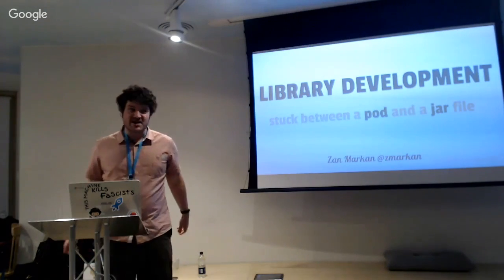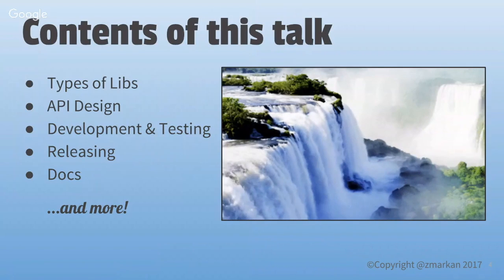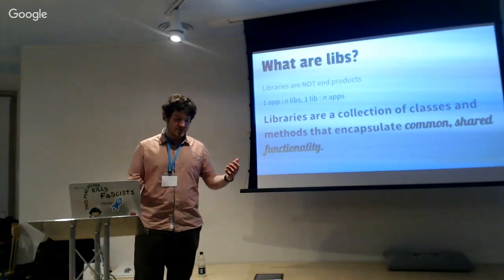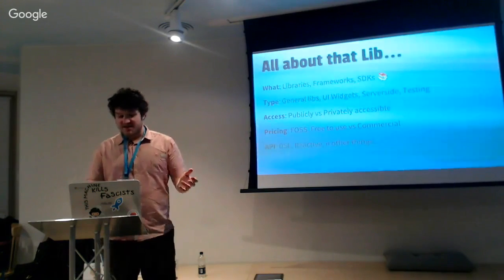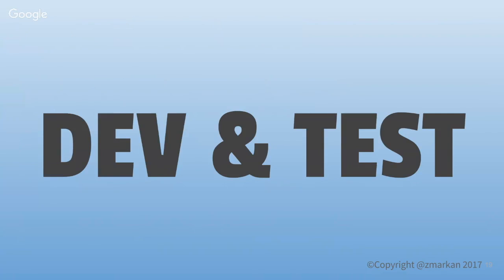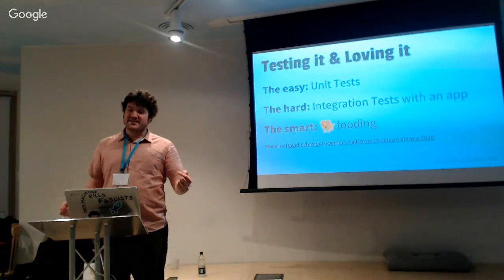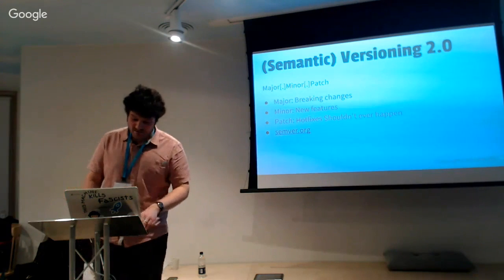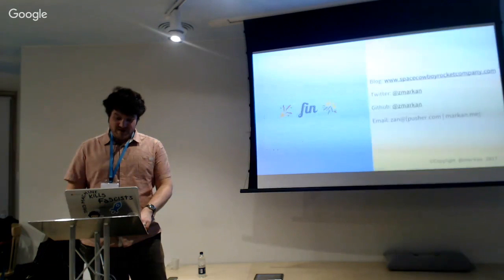Library Development Stuck Between a Pod and a Jar File